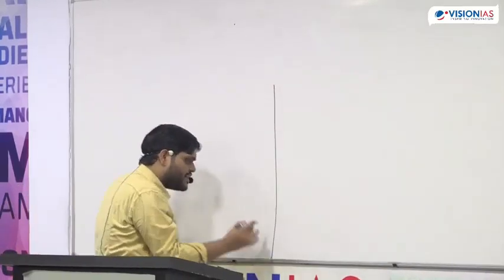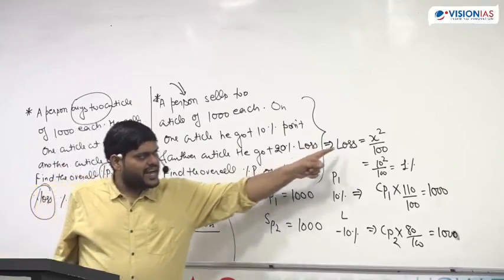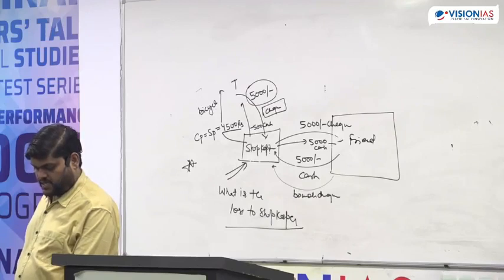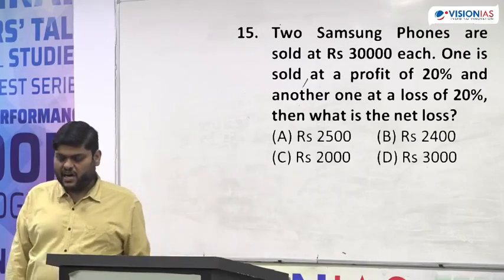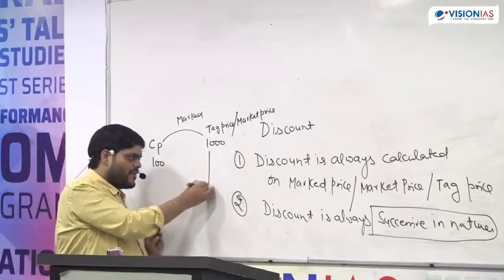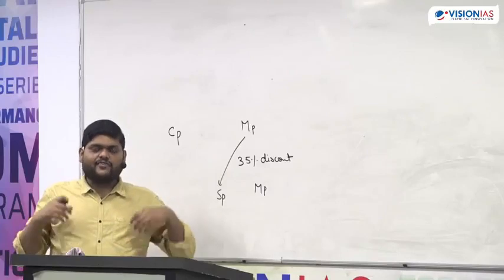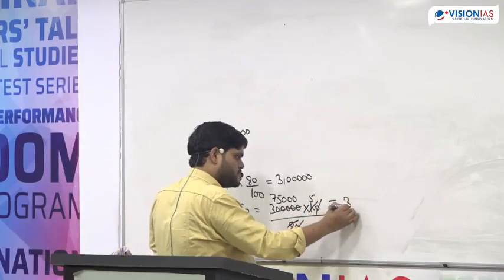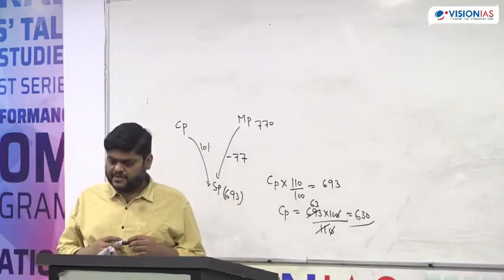Vision CSAT Classes Lecture-5-UPSC/Other PSC Exam's